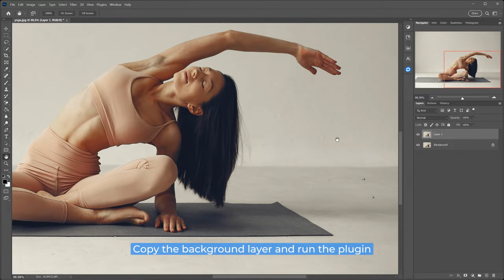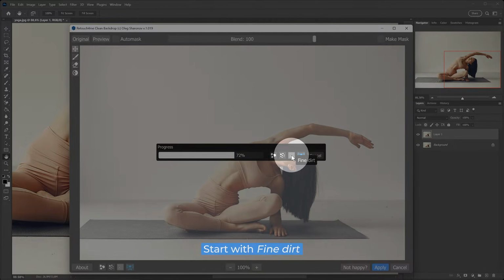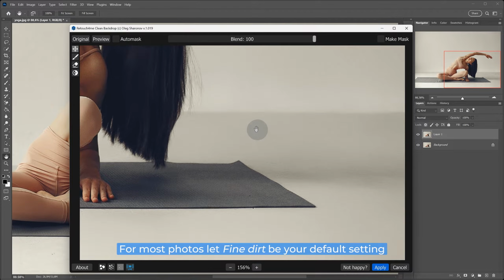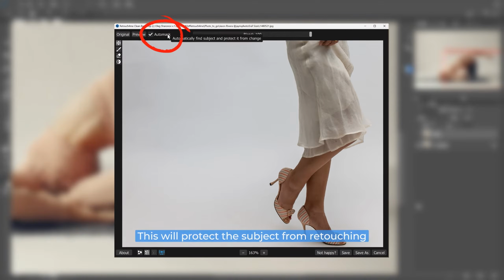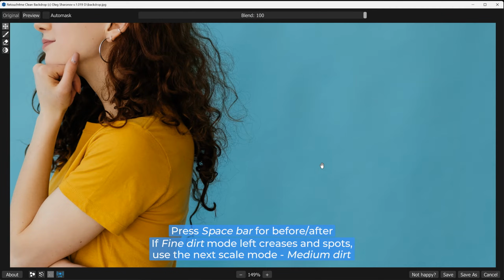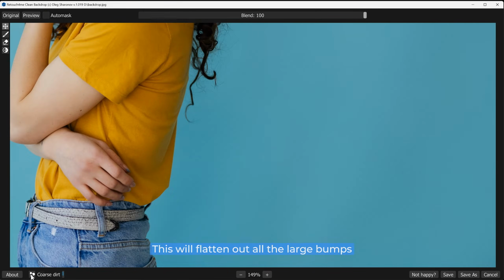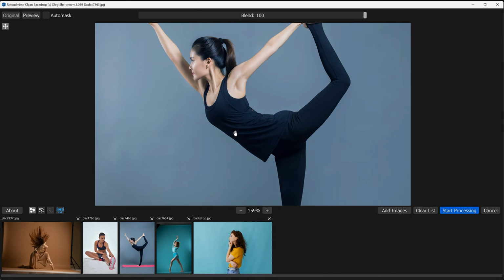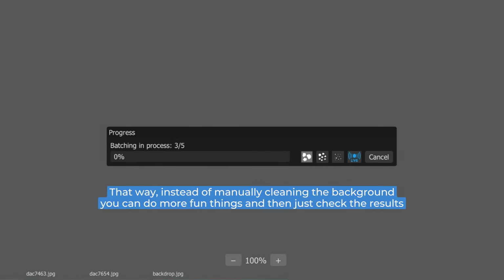Retouch4me CLEAN BACKDROP plugin quick guide: modes and models explained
This is the Retouch4me Clean Backdrop quick tutorial. It's about different scale modes, Live model, batch processing, and Automask.

If the plugin has internet access, the Live Model will be active, with blue icon. This means that the fastest, most accurate and up-to-date neural model is automatically downloaded.

Always start with Fine dirt mode. This mode will remove small scratches and dirty spots from the background. If Fine dirt mode left creases and spots, try the next scale mode - Medium dirt. And if the background is still not perfect at 100% scale, use the next mode - Coarse dirt. This will flatten out all the large bumps.

Hint!
Enable Automask option to protect the subject from retouching.

If you don't like to mess with Photoshop, go with stand-alone application!
It has batch mode to process multiple photos at once.

That way, instead of manually cleaning the background, you can do more fun things and then just check the result!

Watch the other videos from this playlist to speed up your workflow!